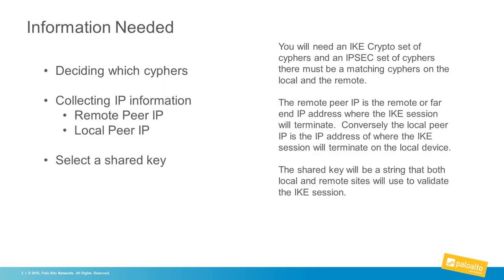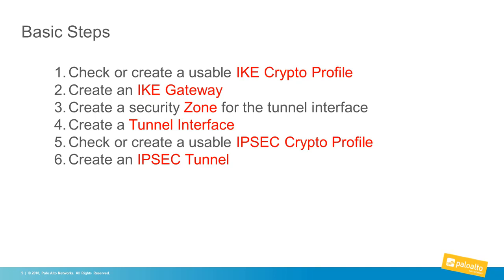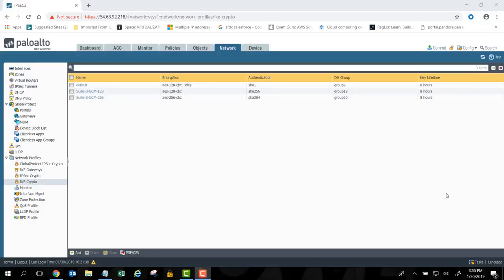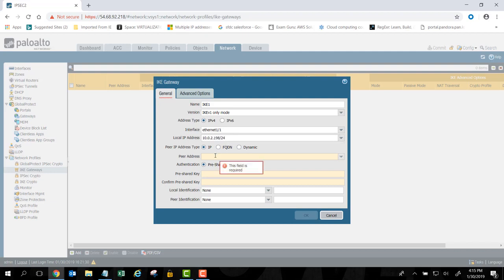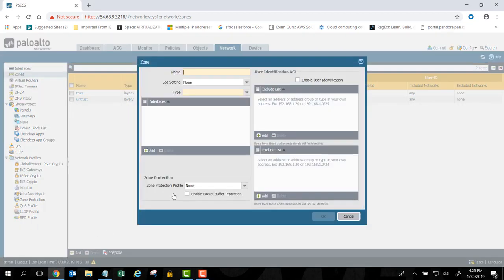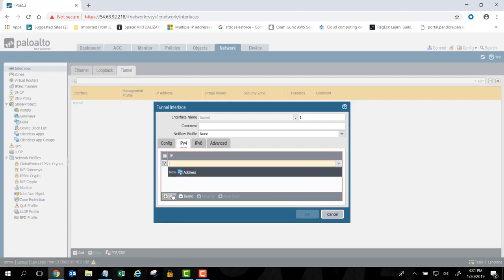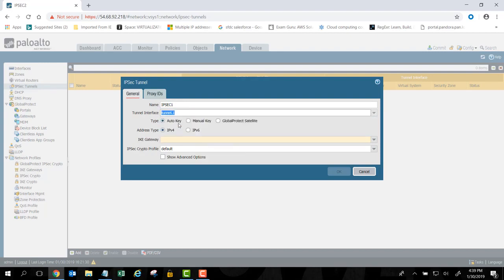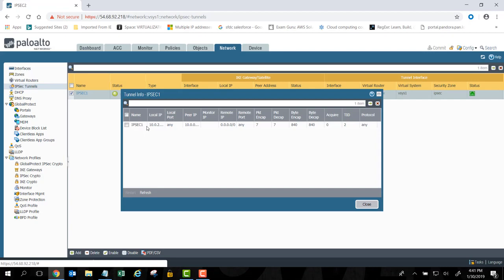Basic IPSec VPN Configuration with PAN OS